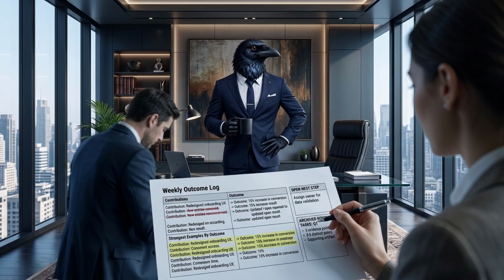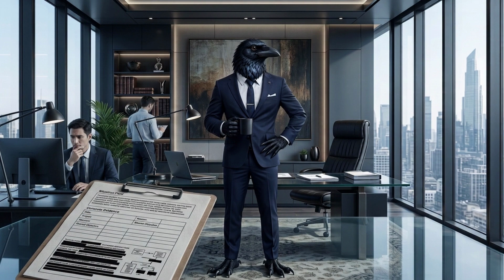The Simple Log That Saves You From 'What Did You Even Do?'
How do you document your work before a performance review without bragging, keeping a secret dossier, or claiming other people's contributions?

This legacy workplace episode presents a five-field evidence log: situation, action, result, evidence, and next step. The goal is a short factual index that makes meaningful work easier to retrieve when details are scattered across messages, documents, tickets, approvals, and project history.

CHAPTERS
00:00 When the work is hard to retrieve
00:49 The five-field evidence log
01:14 Record your contribution
01:30 Separate activity from result
01:50 Point to approved artifacts
02:18 A quarterly-report example
02:57 What deserves an entry
03:25 Privacy and confidentiality
03:50 The weekly review
04:08 Use the log without accusation
04:39 Five evidence-log mistakes
05:47 The concise decision rule

This video provides general workplace education, not legal or HR advice. Do not store restricted, confidential, personal, or client information in an unapproved place. The fictional scenario uses AI-assisted illustrative visuals and synthetic narration.

Part of the Legacy Workplace Questions collection from Why Is Everything So Strange.